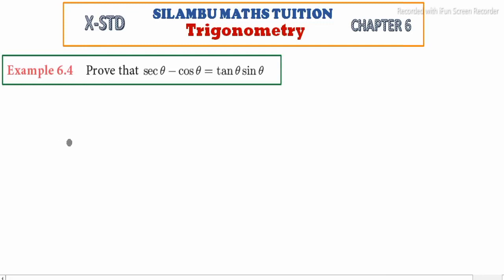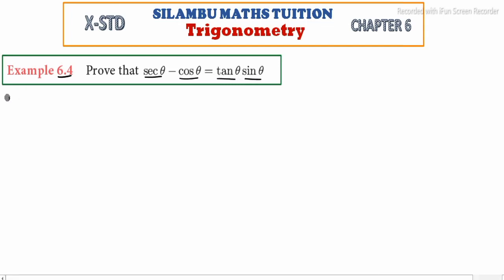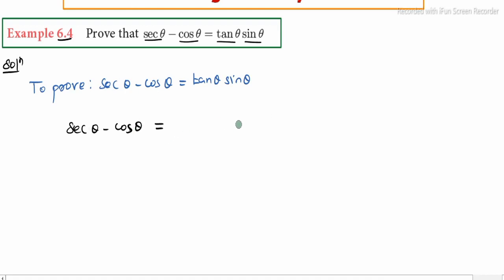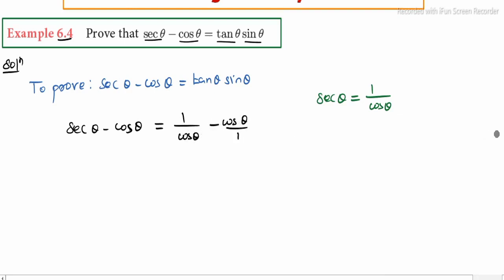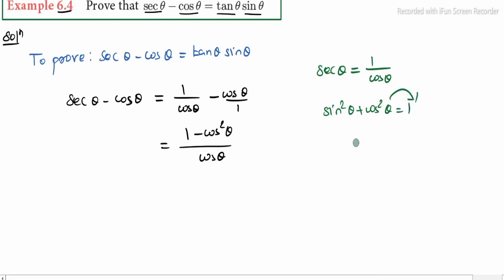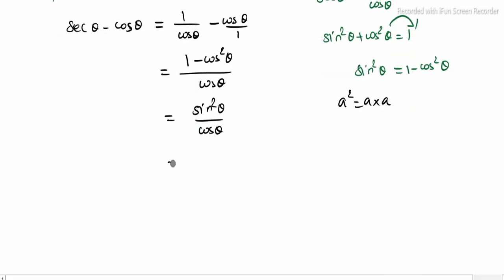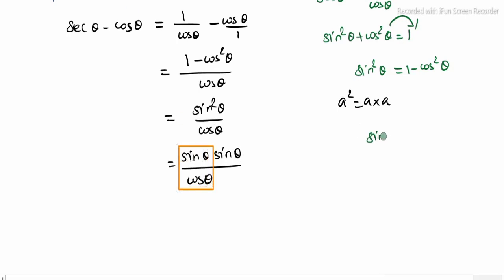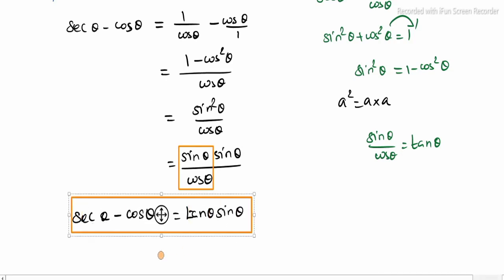Example 6.4|Trigonometry|Chapter 6|முக்கோணவியல்| TN10thmaths in tamil